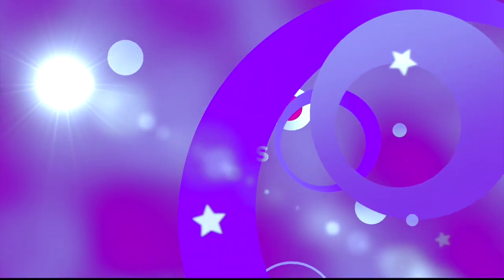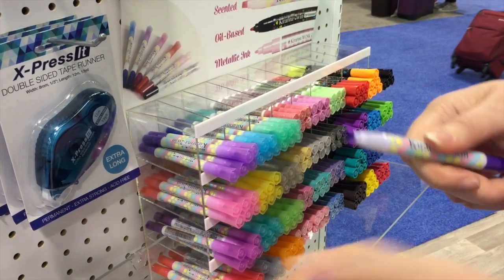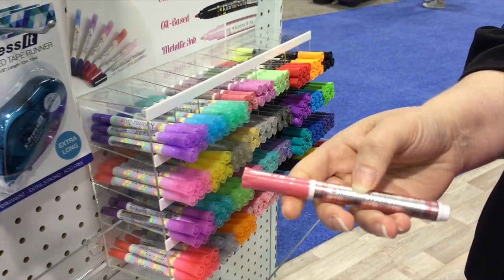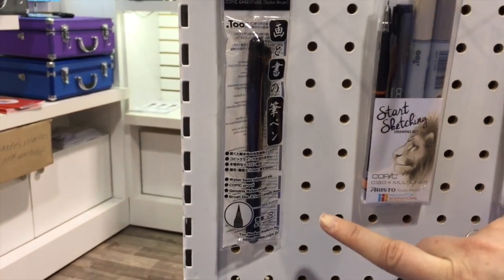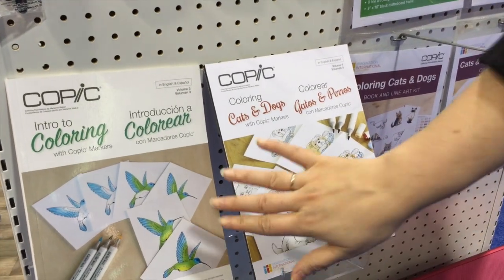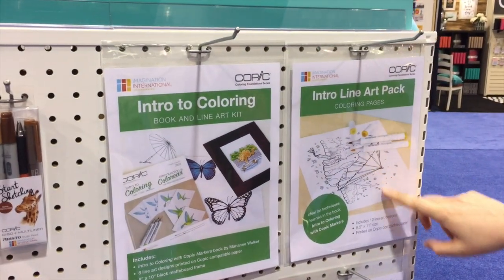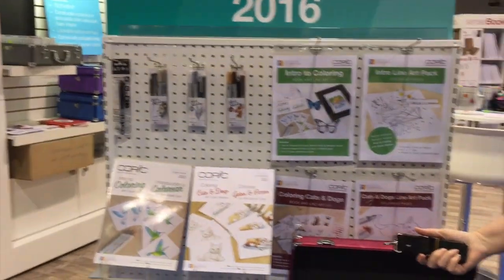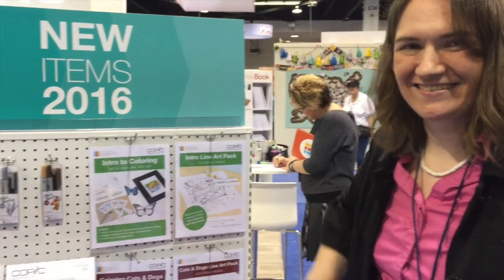CHAshow Copic's Magic Case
Melody Lane
640 N Greece Rd